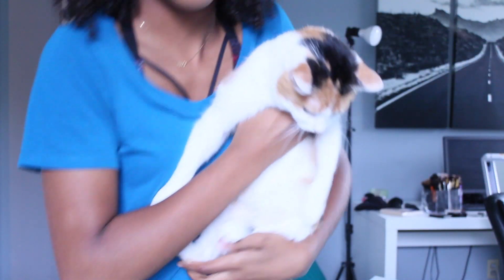Curly Hair Routine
Wanna but a product I used? Here are links where you can find them!

Garnier Whole Blends™ Moroccan Argan & Camellia Oils Extracts Illuminating Conditioner

Renpure Solutions Cleansing Conditioner, Rosemary Mint

Paul Mitchell Tea Tree Special Shampoo

DevaCurl Melt Into Moisture Matcha Butter Conditioning Mask

CURLS Blueberry Bliss Reparative Leave-In Conditioner

Organix Renewing Moroccan Argon Oil

Shea Moisture 100% Pure Argan Oil